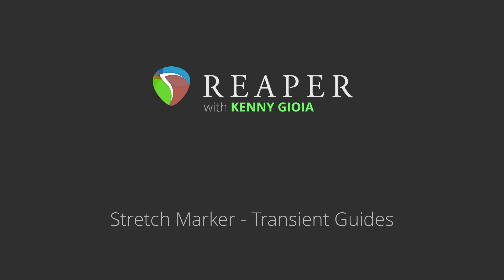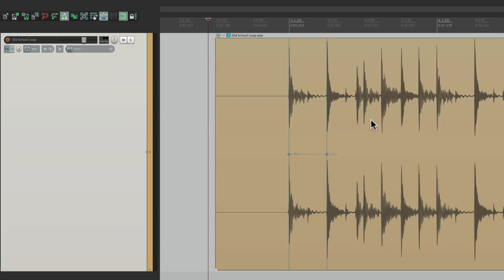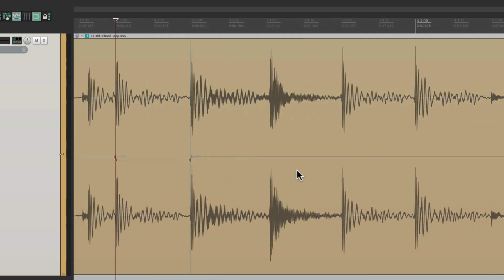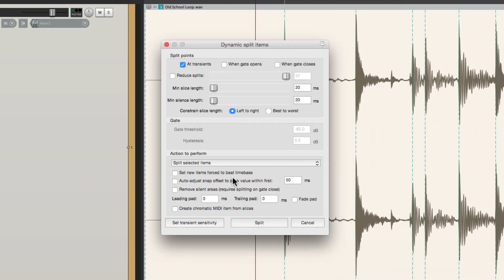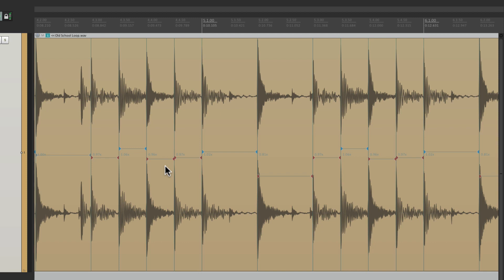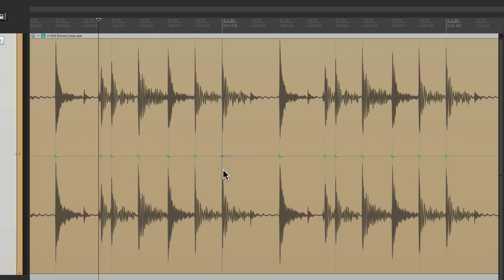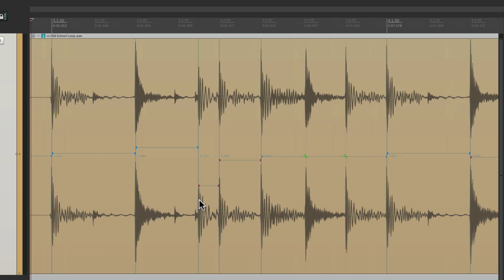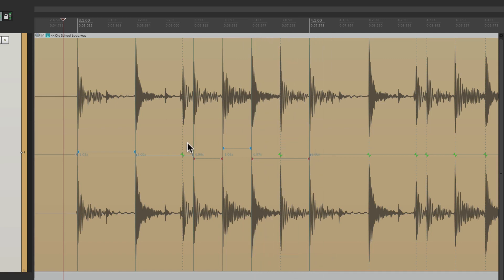Stretch Marker - Transient Guides in REAPER